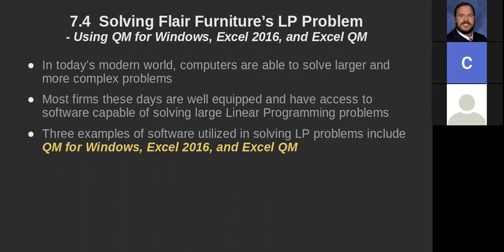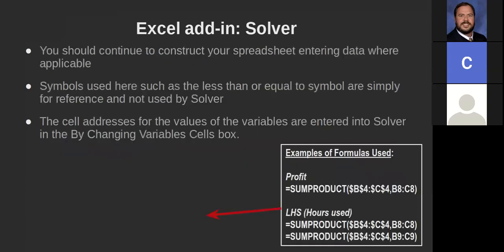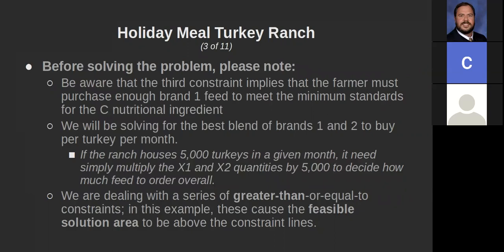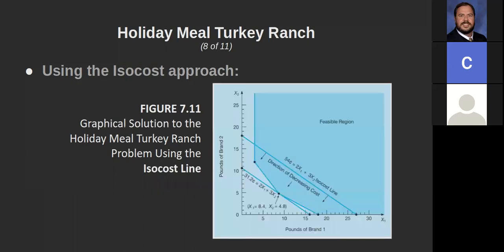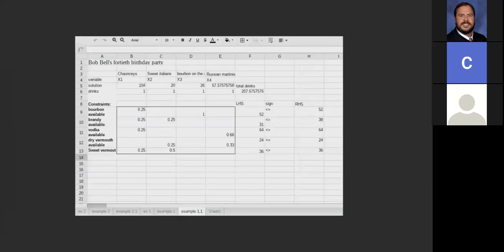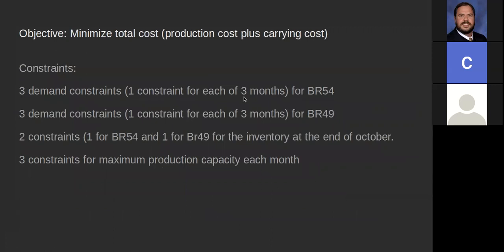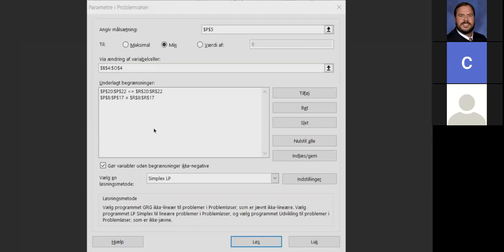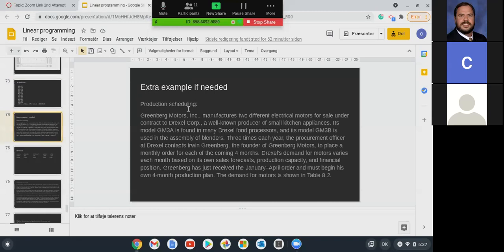Linear Programming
LP example with software